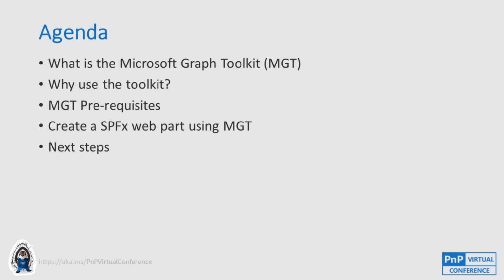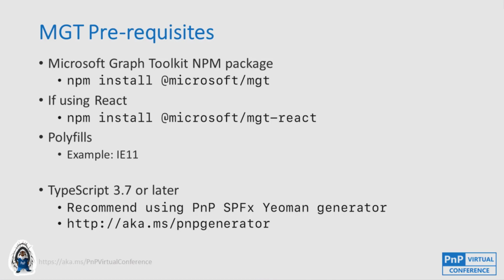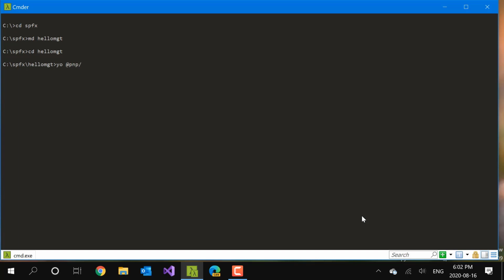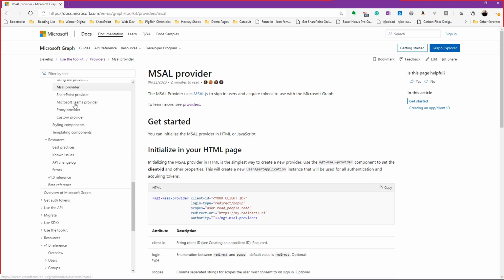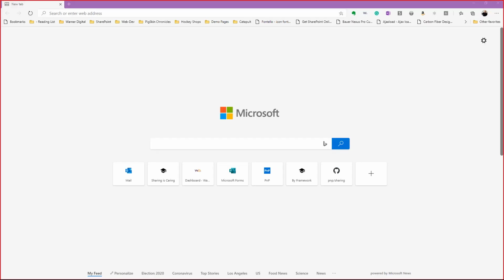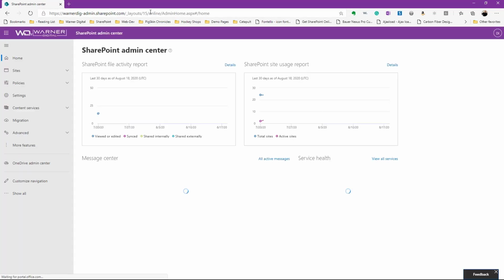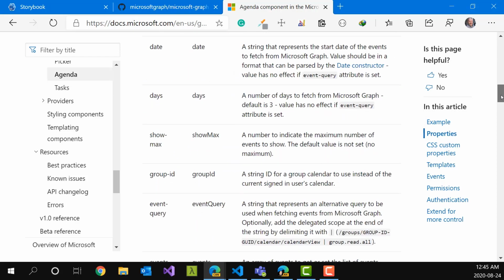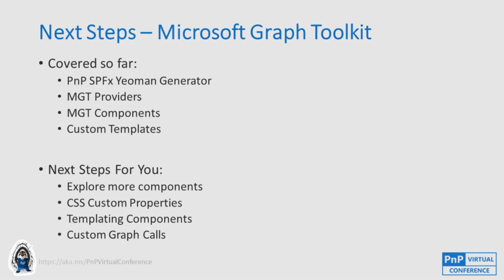PnP Virtual Conference - 09/2020 - Integrate Microsoft Graph in your solutions with MS Graph Toolkit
Microsoft Graph is the "glue" that binds many of the Microsoft 365 and Microsoft SharePoint Online components together, but it can be daunting for a developer to start using it. But it does not need to be! In this session, you'll learn how you can use the Microsoft Graph Toolkit in your Microsoft SharePoint Online web parts to display data from Microsoft Graph with little or no code.

Speakers:
Hugo Bernier (Tahoe Ninjas) | @bernierh
David Warner II (Catapult Systems) | @DavidWarnerII

• Learn more about the Microsoft 365 Patterns and Practices (PnP) community